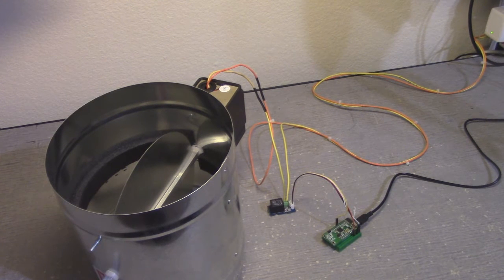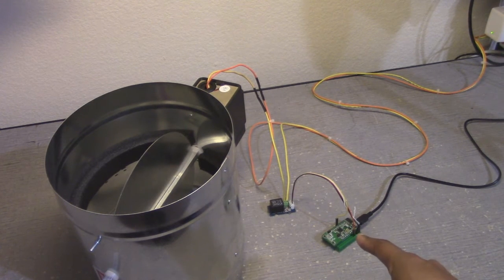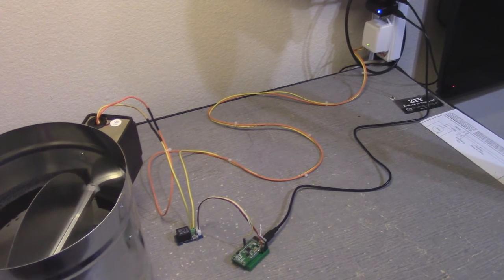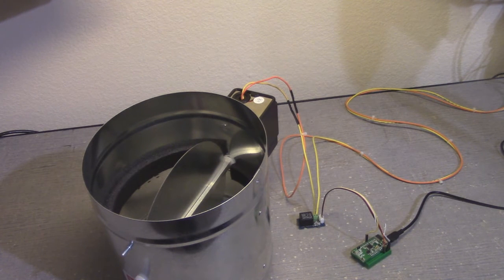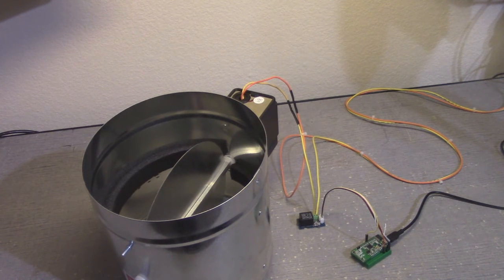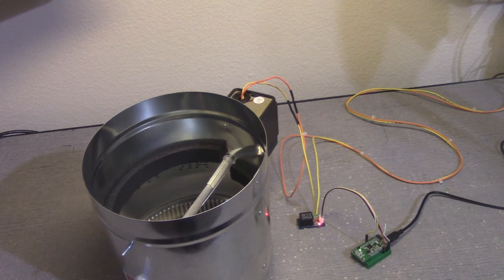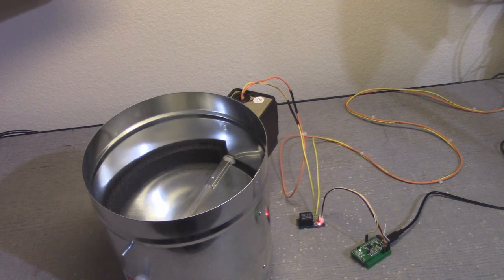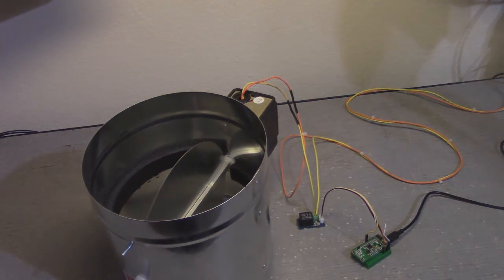ZIY Automated HVAC Damper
ZIY is an Arduino compatible board with Z-Wave built-in. Build and connect your own devices to a smart home network.

community.ziy.io